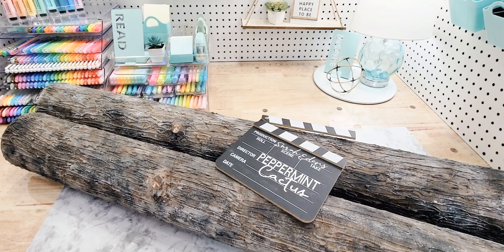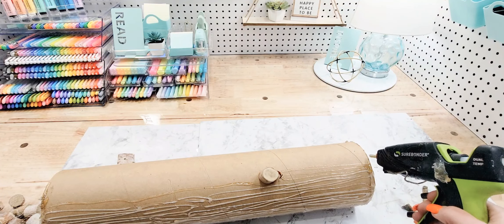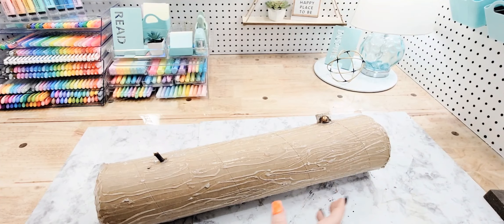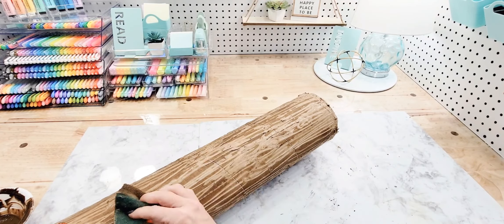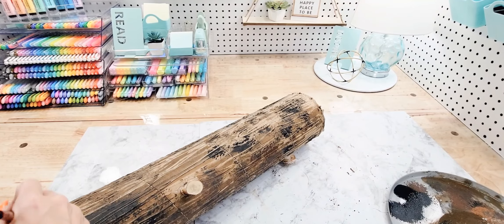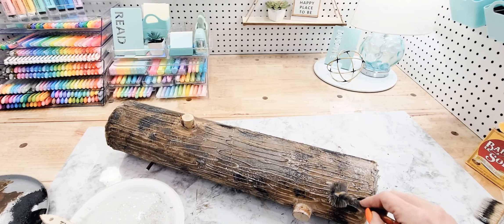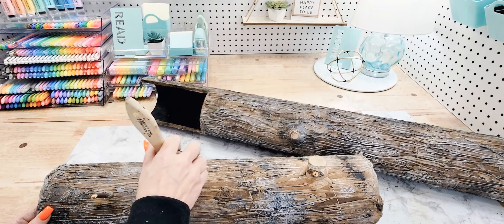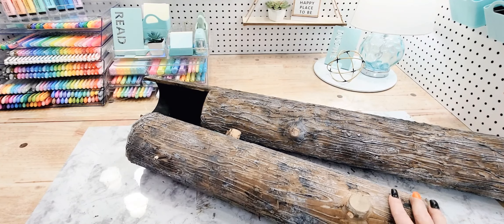Faux wood log technique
This video will show how to create a faux wood log look using cardboard tubes, hot glue and paint.